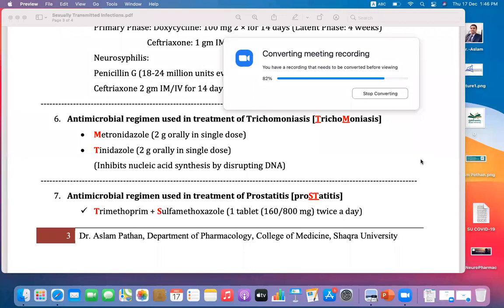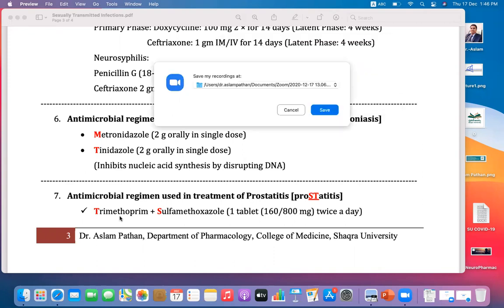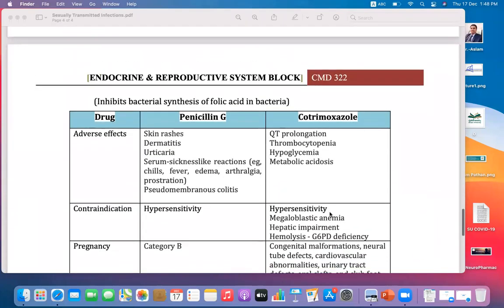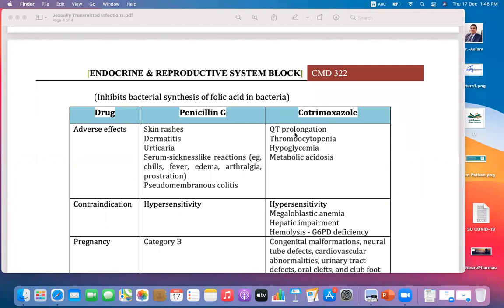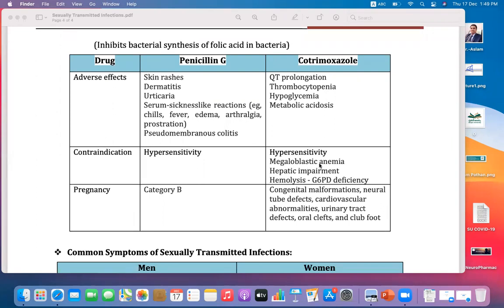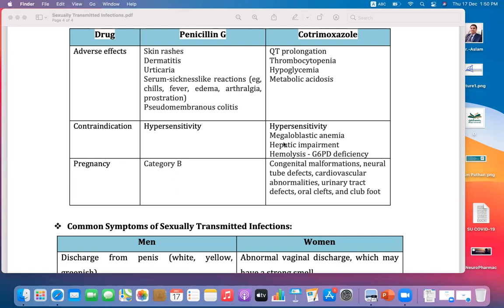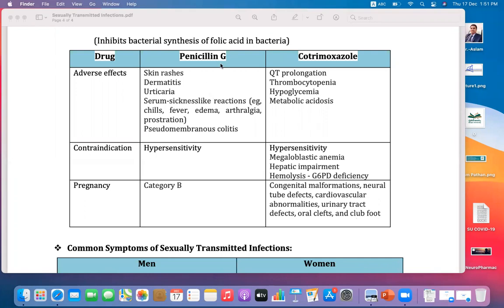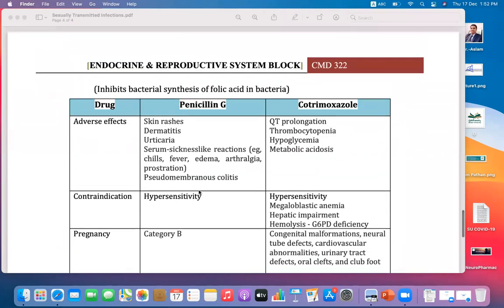Treatment of sexually transmitted infections (session 2/2)